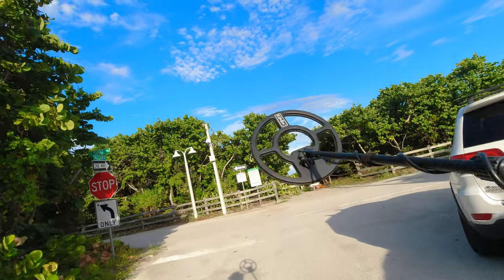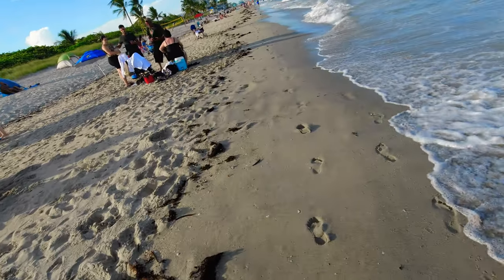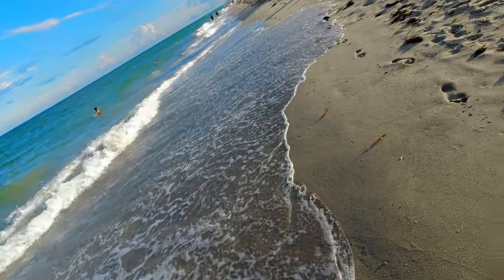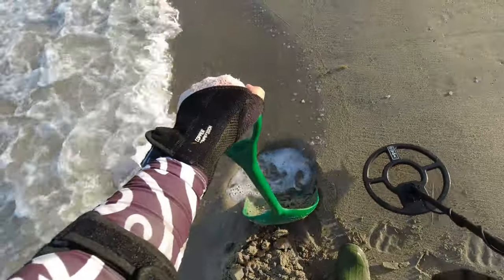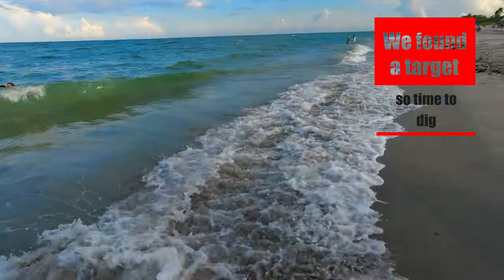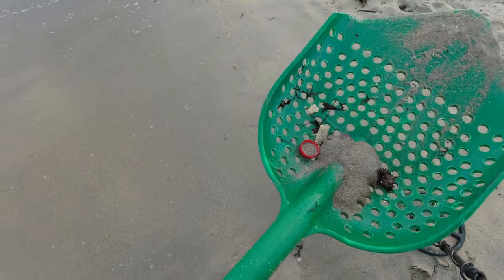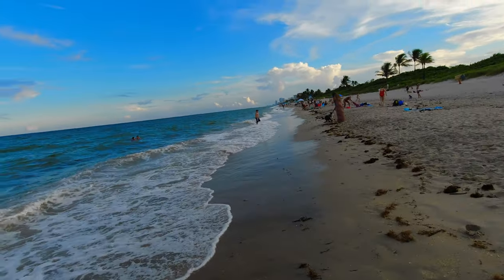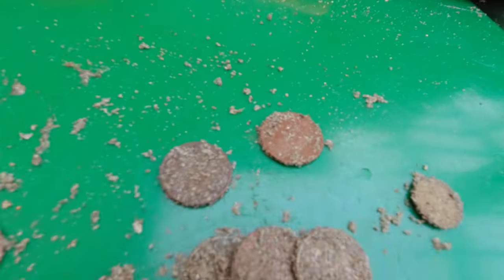White's TDI SL Pulse Induction detector - 1st Day Out on Lower Beach - Beach Hunt - Metal Detecting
Today we are running the White's TDI-SL pulse induction detector on a lower beach.  The goal is to go deeper and get the targets that others are leaving behind because they can't detect them. This is pretty much a dig it all situation and with the lower beach, that is probably the best recommendation I can give anyone detecting in the surf line.  This detector is well known finding small gold and other targets at depth.

notes: I am aware that there is a video segment in there that got duplicated, it's just a few seconds of video so have a good laugh.